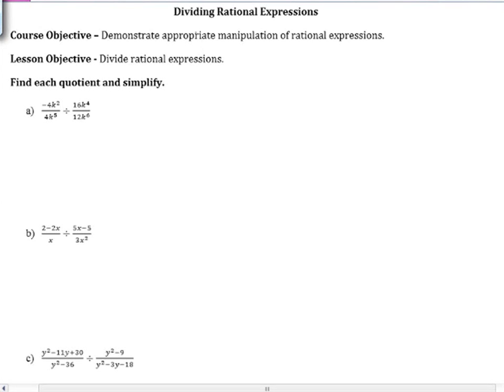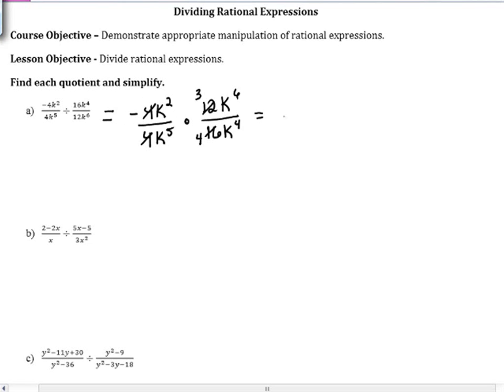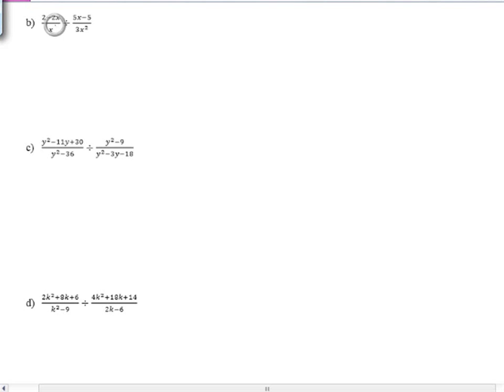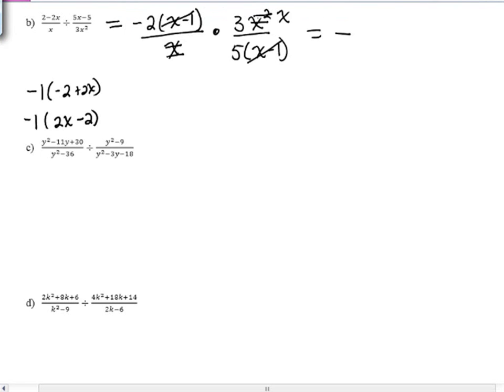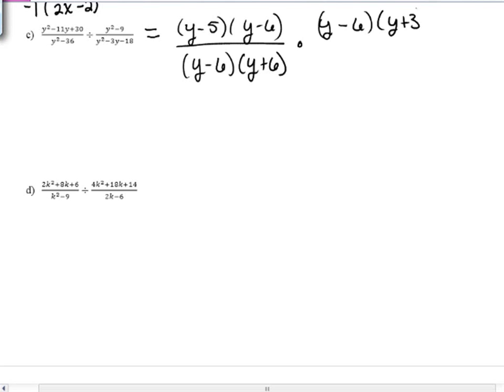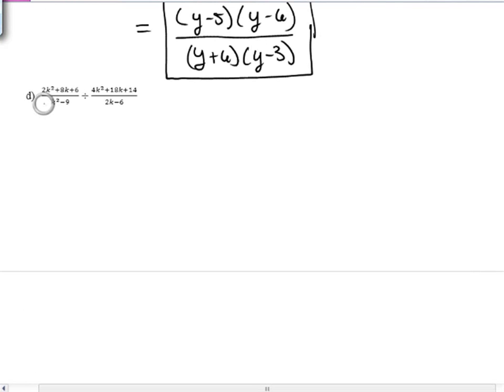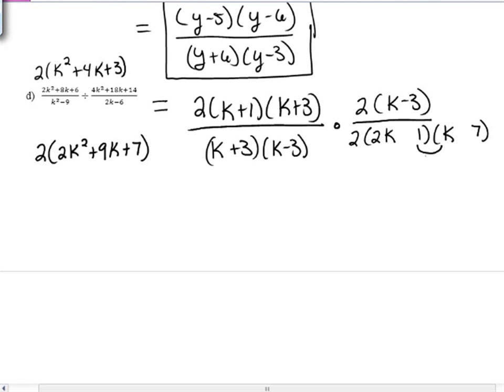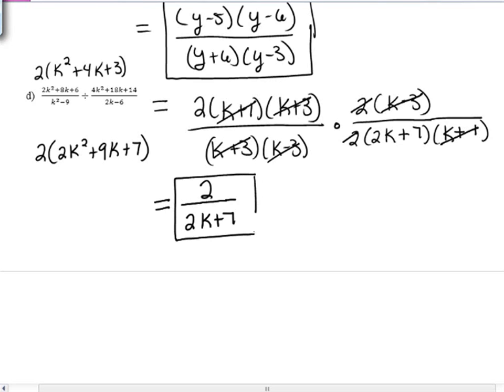Dividing Rational Expressions - 7.2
This video covers dividing rational expressions.